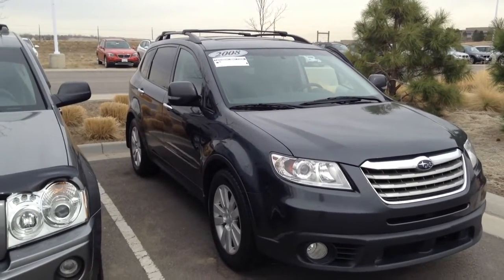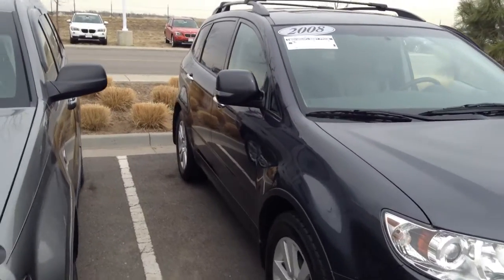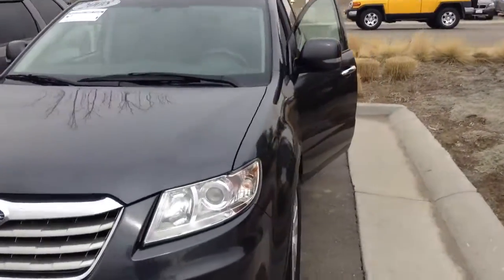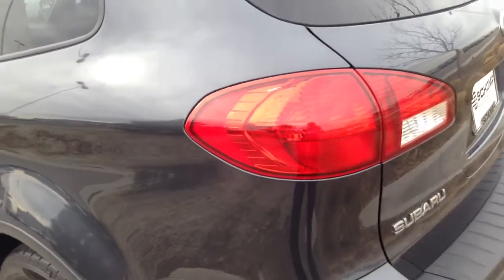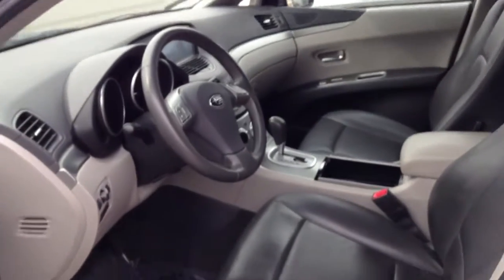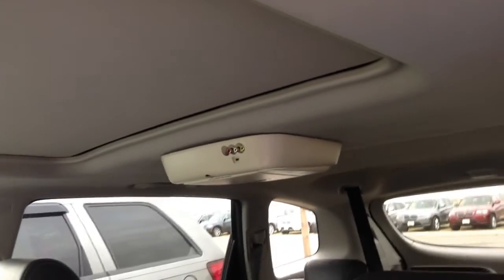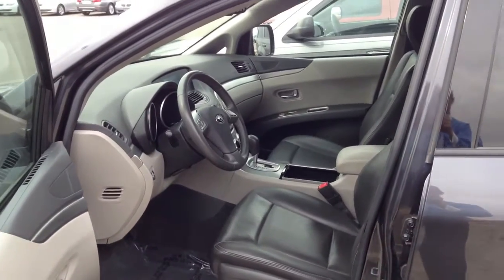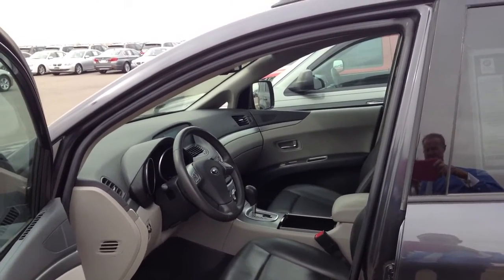2008 Subaru Tribeca